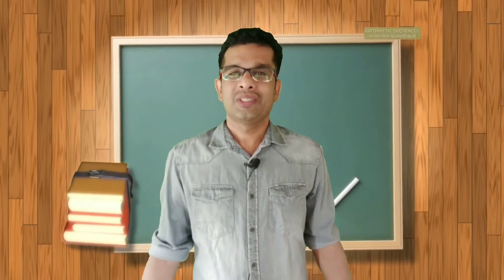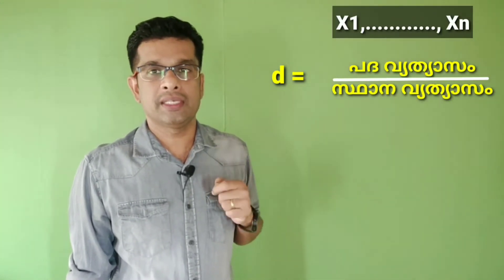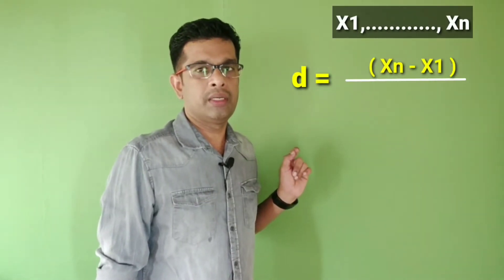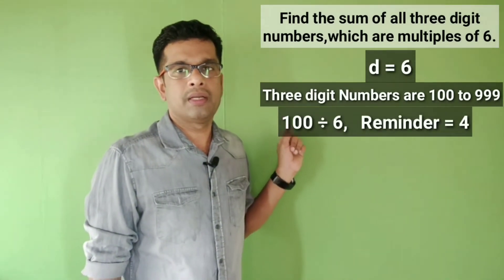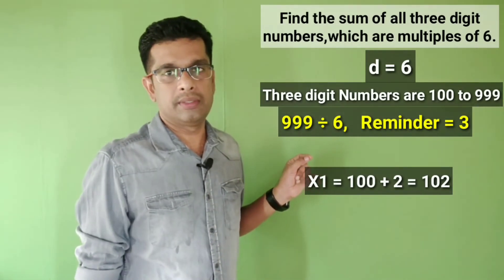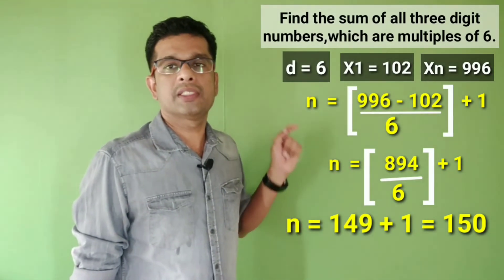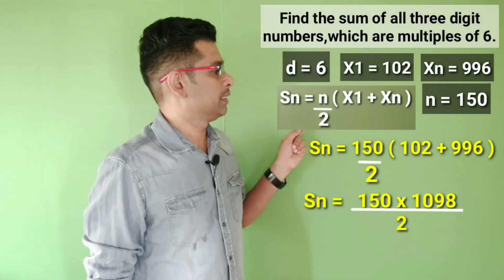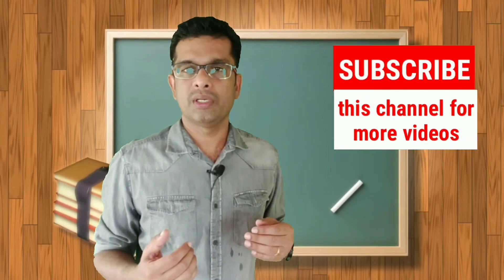SSLC | MATHS | ARITHMETIC SEQUENCES | NUMBER OF TERMS | SUGESH KOLUMBIL | VIDEO 5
In mathematics, an arithmetic progression (AP) or arithmetic sequence is a sequence of numbers such that the difference between the consecutive terms is constant.

സമാന്തരശ്രേണിയിലെ പദങ്ങളുടെ എണ്ണം